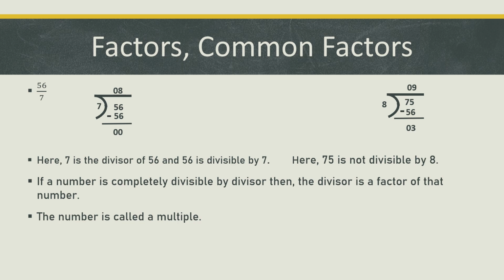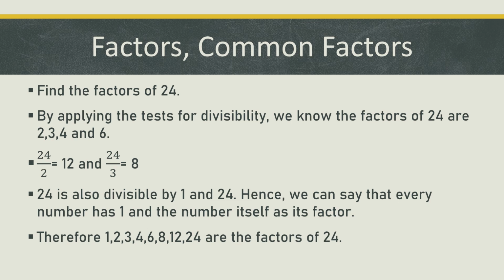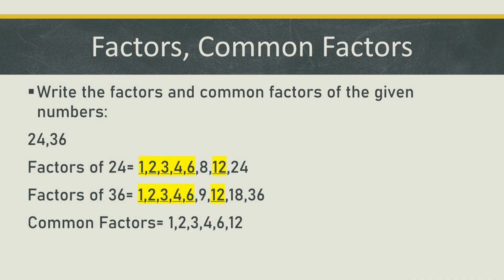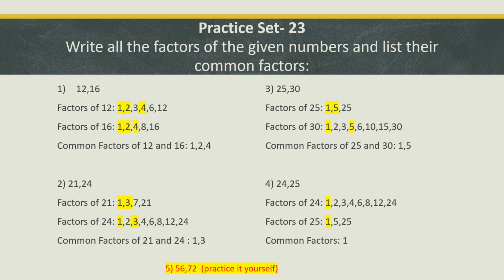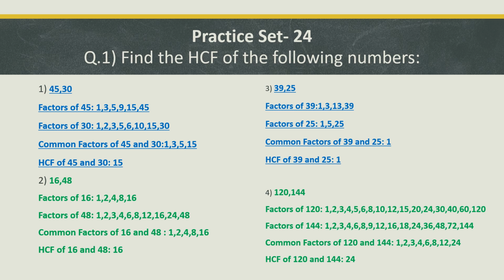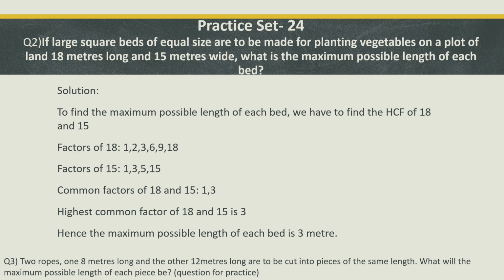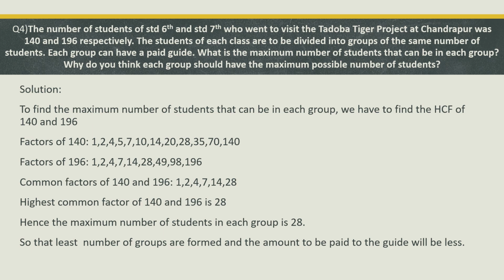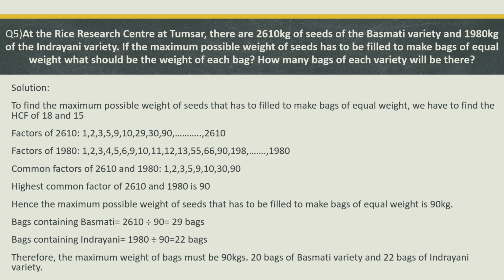Maths | Class 6 | Lesson 9 | HCF & LCM | Part 1 | Factors | Multiples | Common Factors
Contents
Common Factors
How to Find Factors
Partice Sets